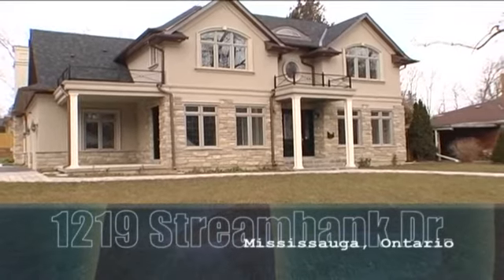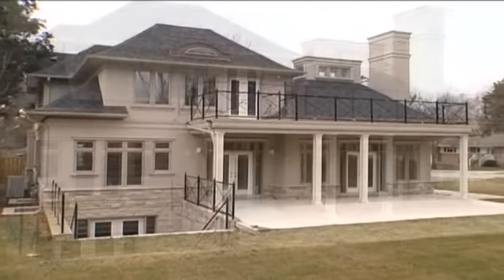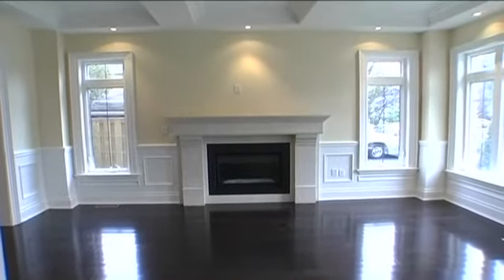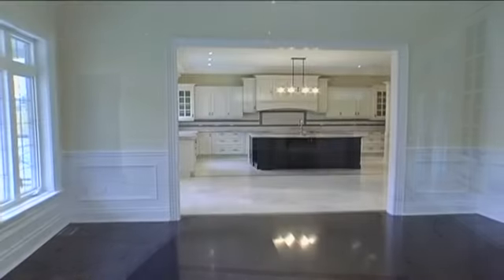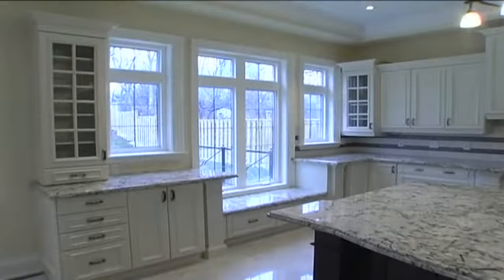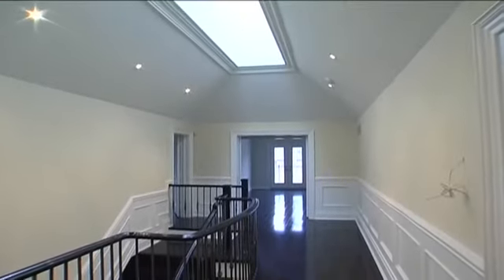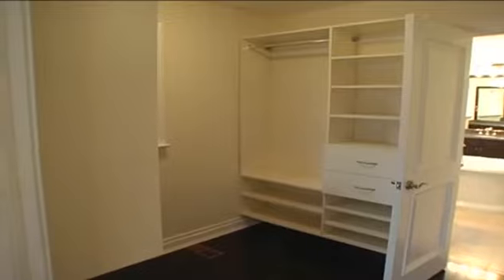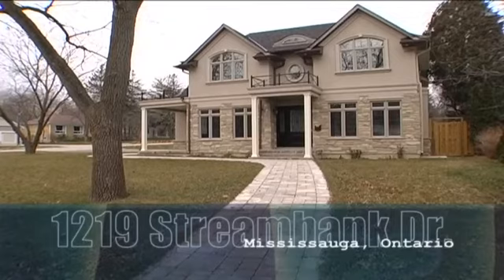1219 Streambank Dr. Mississauga | Axiom Film & Video Productions Real Estate Video Tour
1219 Streambank Dr. Mississauga | Axiom Film & Video Productions Real Estate Video Tour